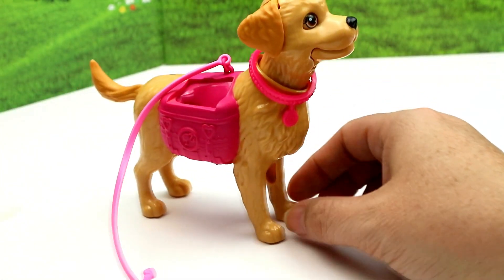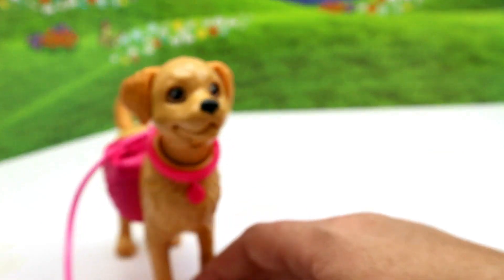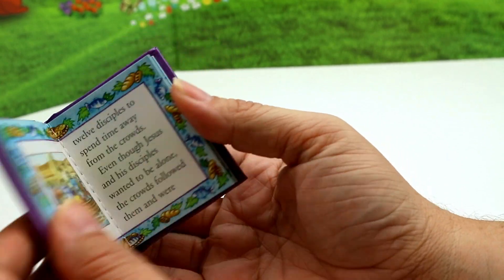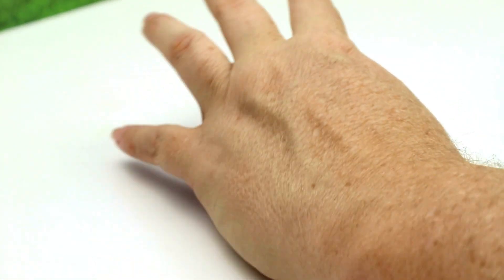Thrift Haul | Bag O' Fun # 41 | A few random things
Send Fan Mail to:
Crazee42382